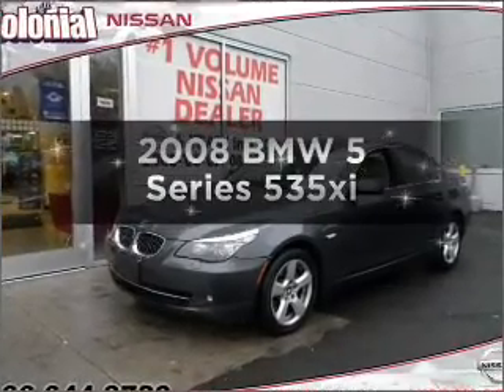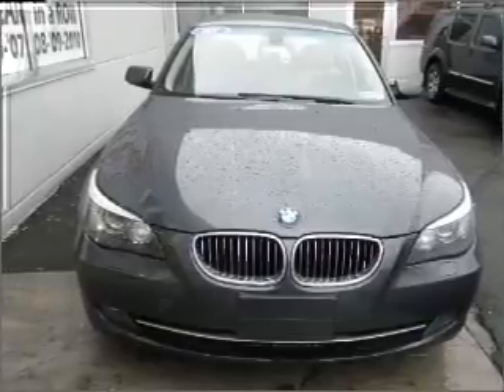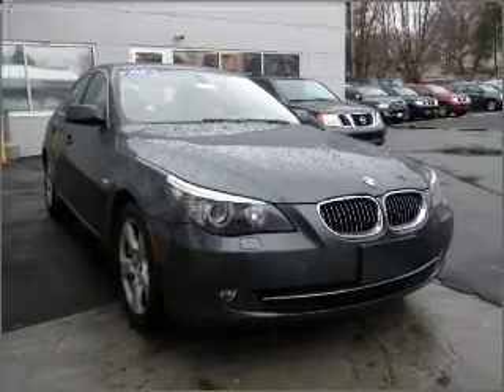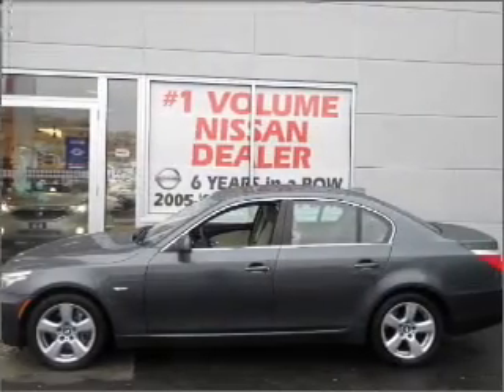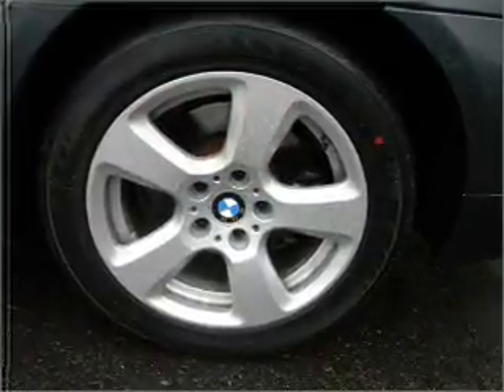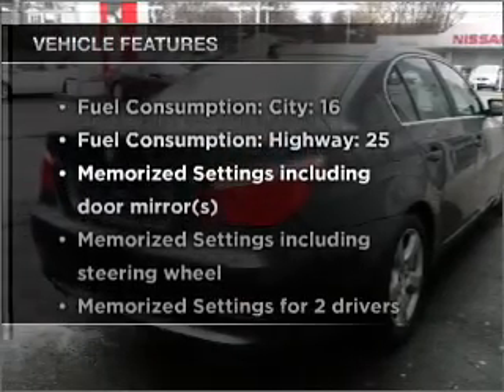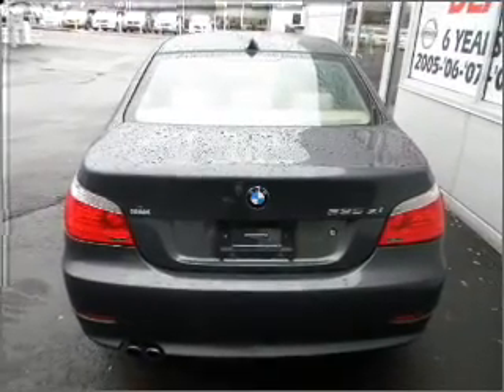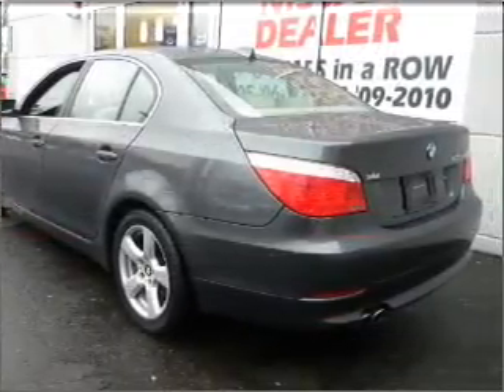2008 BMW 5 Series - Feasterville PA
Year: 2008
Make: BMW
Model: 5 Series
Trim: 535xi
Engine: 3.0 liter inline 6 cylinder 24 valve
Transmission: 6-Speed Automatic
Color: Platinum Gray
Mileage: 36118
Address:
117 Bustleton Pike